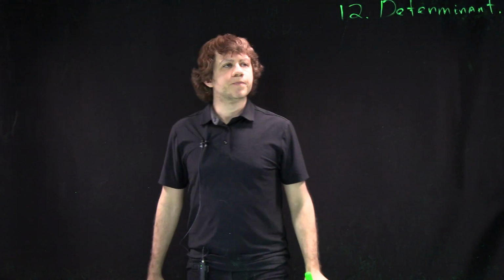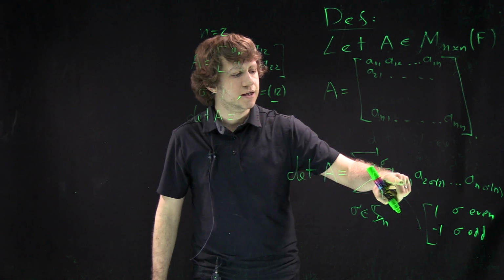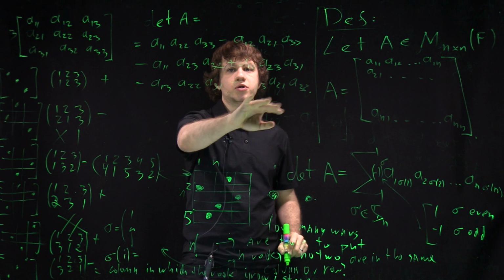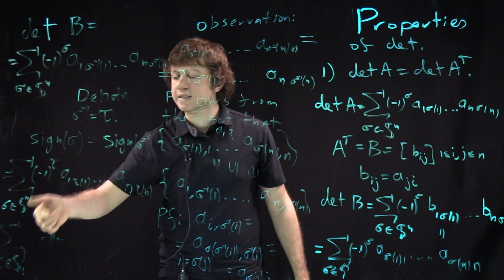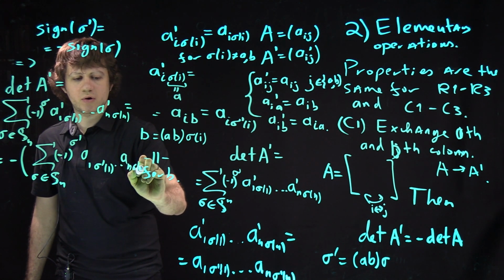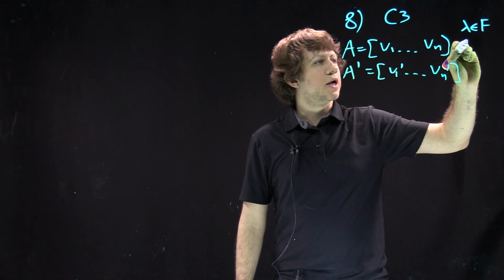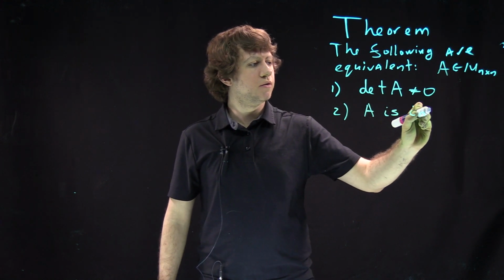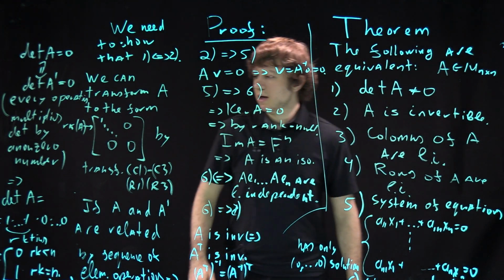Abstract Linear Algebra, lecture 12: Determinant 1